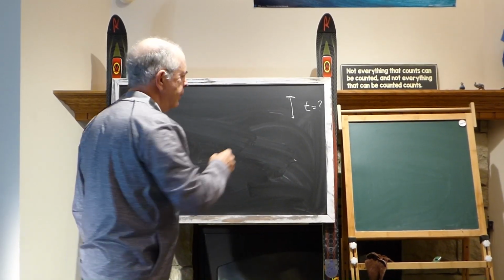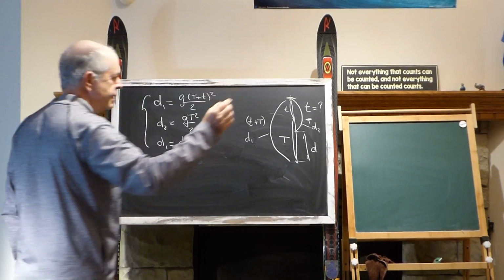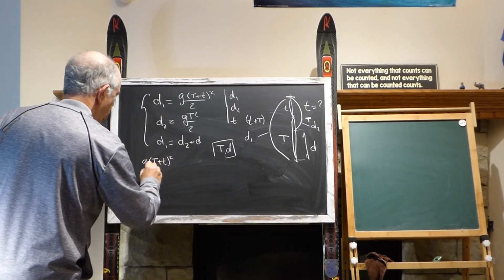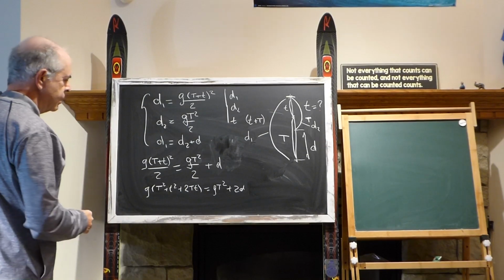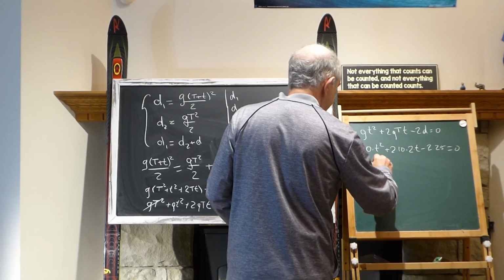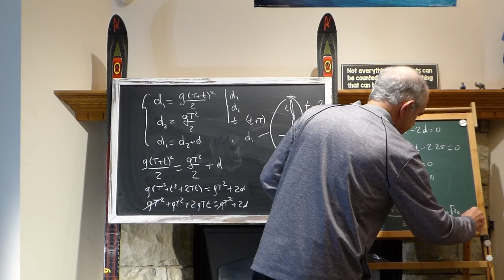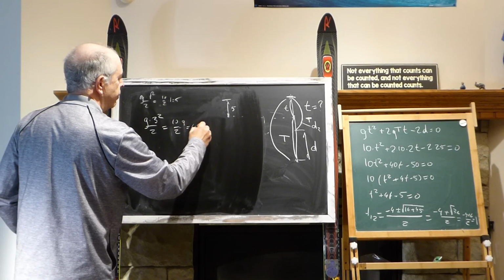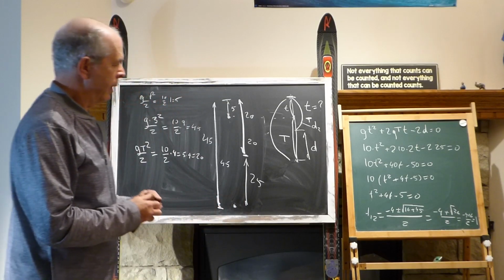37. Mechanics, Kinematics. Two drops with delay. Part 1/2. 220047 Physics tutor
Problem: Two drops with delay. Part 1/2.